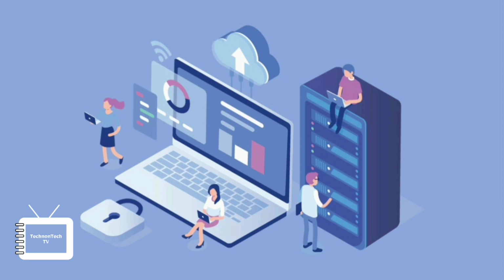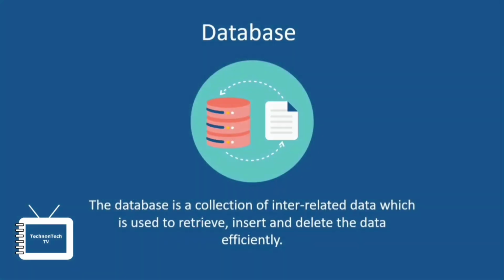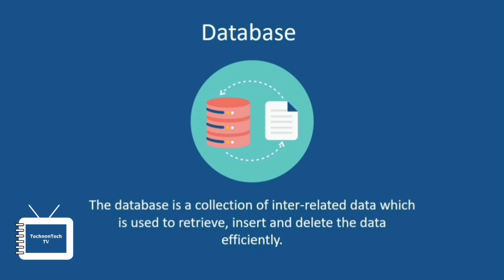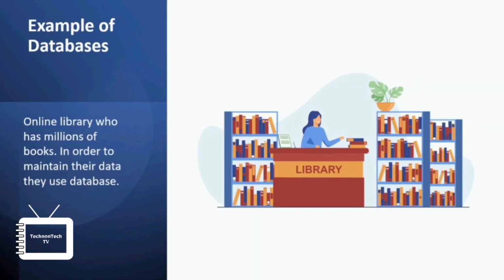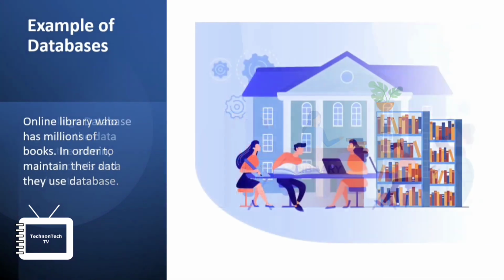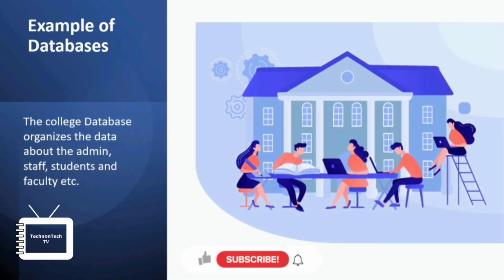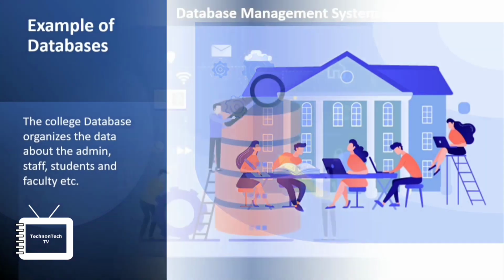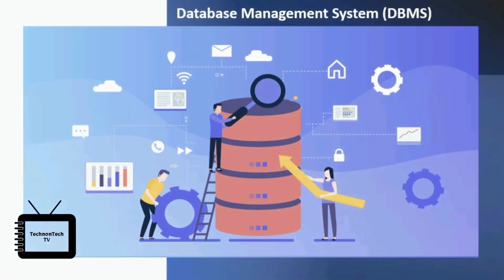Introduction to DBMS (Database Management System) with examples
This video is a complete introduction to Database Management System with Real Life examples. These examples will help you to understand DBMS in easiest and simplest way.

Click on the time points below to view different sections!
00:00 Introduction
00:19 What is Data?
00:41 What is Database?
00:57 Example of database
01:55 What is a Database Management System (DBMS)?

Introduction to DBMS
Introduction to Dbms (Database Management System)
database management system
database management system full course
database management system playlist TechnonTechTV
database management system playlist with TechnonTechTV
dbms full course
dbms
introduction to database management system

Musician: @iksonmusic